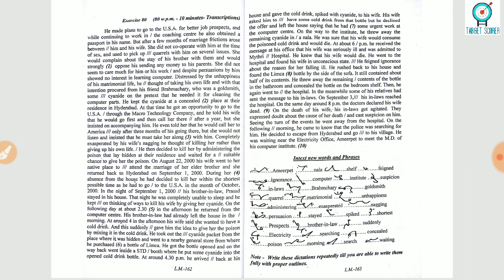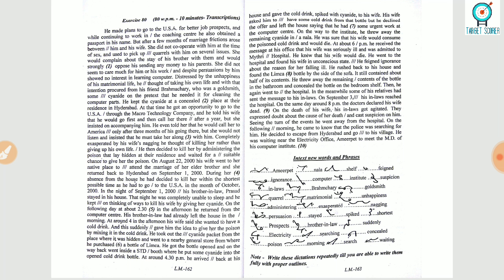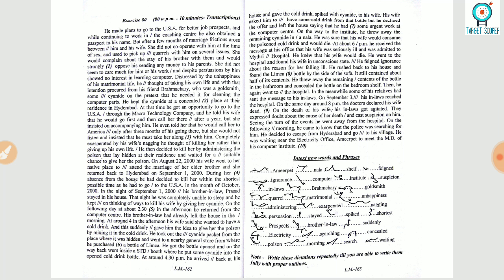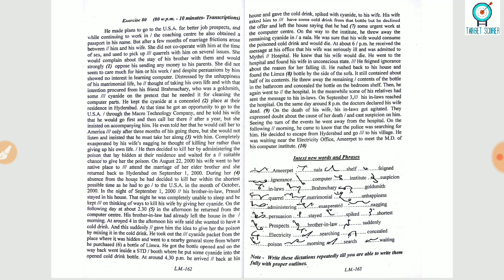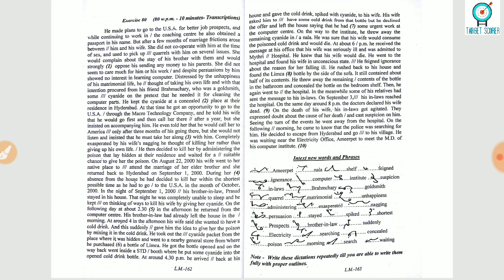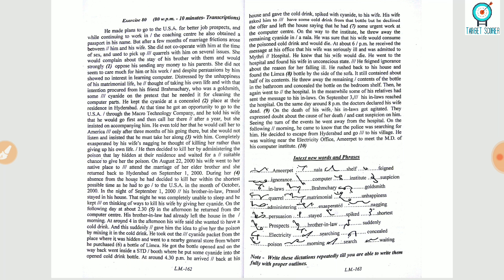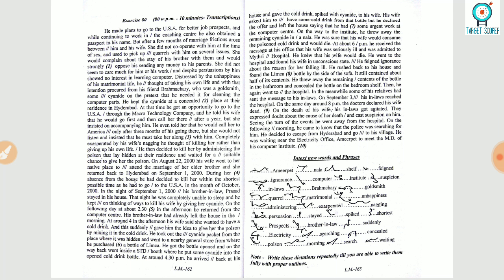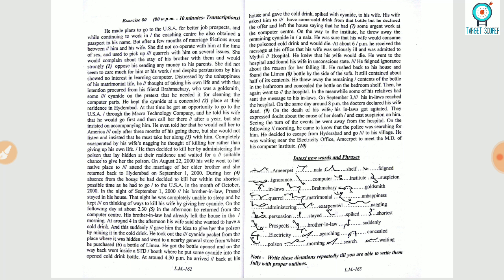#80 | VOLUME 1 | GB BIST LEGAL |80 WPM | 800 WORDS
TARGET SCORER, LEARN SHORTHAND FOR SSC STENOGRAPHER EXAM, SHORTHAND DICTATION, OTHER GOVT EXAM PREPARATION, KAILASH CHANDRA DICTATION
GET DAILY GENERAL STUDIES VIDEOS AND STUDIES MATERIAL FOR RAILWAY, SSC, IBPS, AND OTHER COMPETITIVE EXAMINATION

Join & Share with your Frndz

RAKESH YADAV 7300+